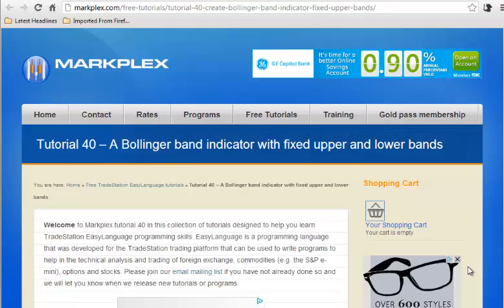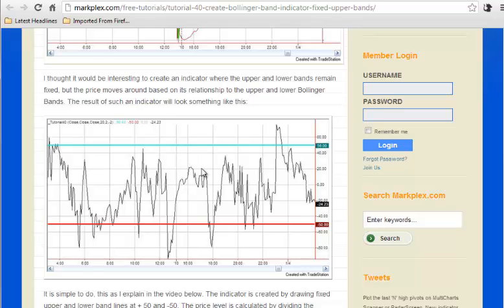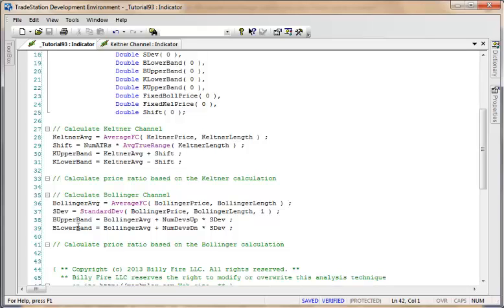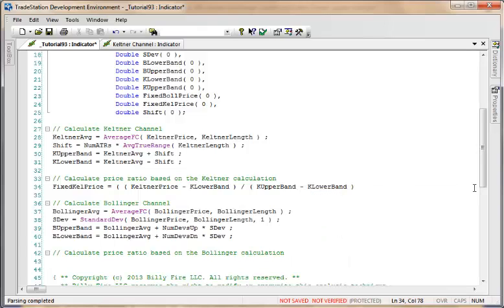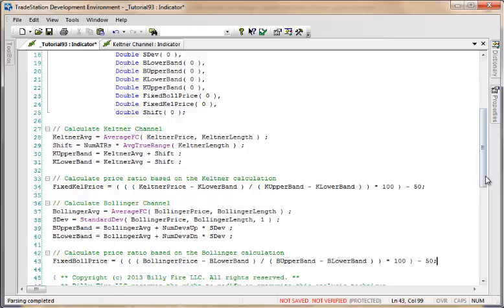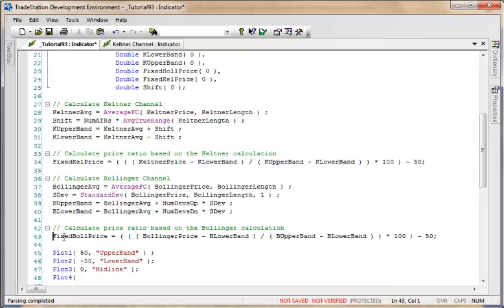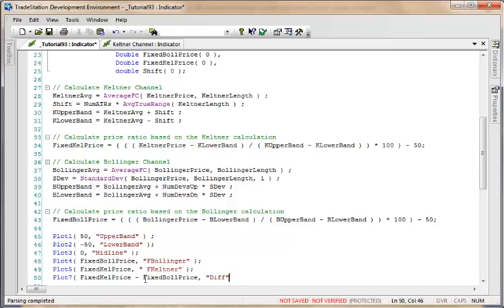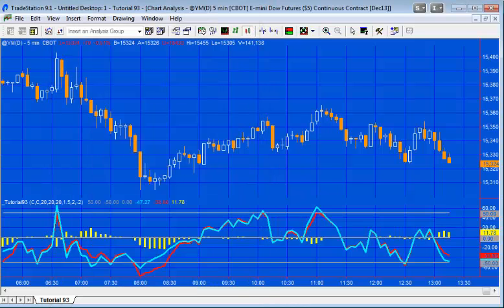Tutorial 93 | Bollinger and Keltner Channel with fixed upper and lower bands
Tutorial 93 follows on from a similar tutorial With regular Bollinger bands and Keltner channels, the upper and lower band vary in value. In this tutorial we fix the bands at specific positions and then display how price varies according to the bands i.e. the ratio of price minus the lower band to the difference between the upper and lower bands.. This program does not give any indication that the bands have moved closer together or further apart. The tutorial also shows a histogram of the difference between the recalculated Bollinger and Keltner ratios. for more details.